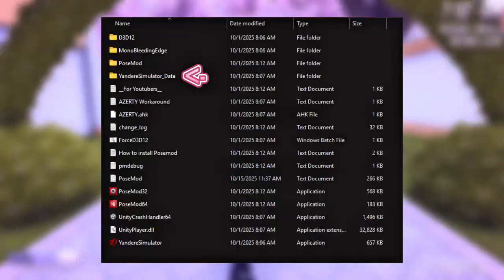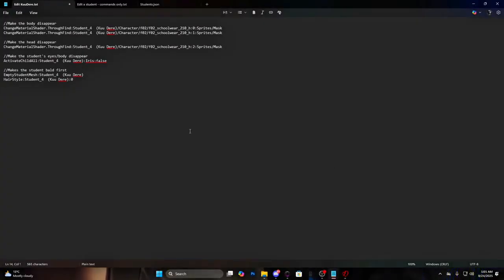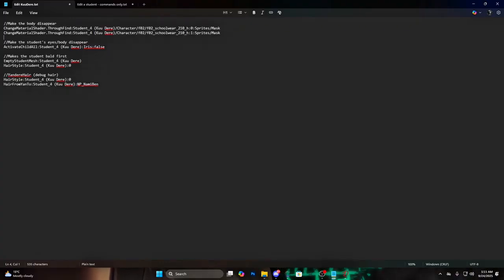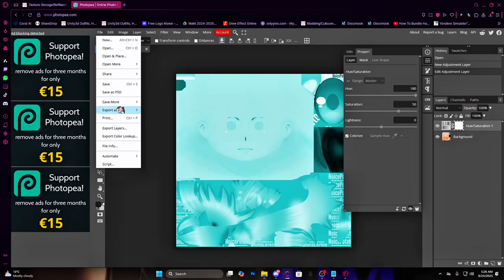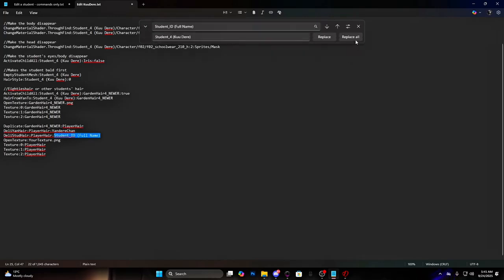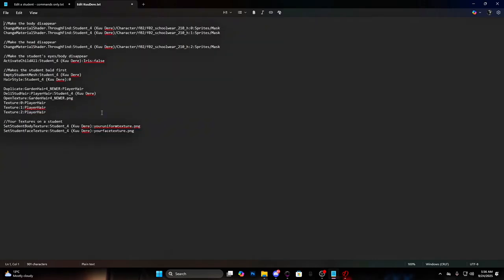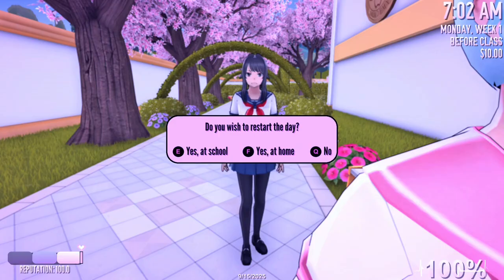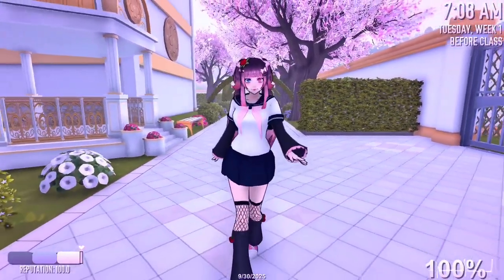HOW TO EDIT A STUDENT'S APPEARANCE WITHOUT UNITY3D !! || Yandere Simulator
‧ ︵‿₊୨୧₊‿︵ ‧ ˚ ₊
   ꒰  𝓸𝓹𝓮𝓷 𝓶𝓮 ♡ ꒱
 ︶⊹︶︶୨୧︶︶⊹︶

𐙚
𐙚
𓍢ִ໋🌷͙֒ Timestamps:
୨ৎ 1. Intro :  00:00
୨ৎ 2. Creating the text document : 00:39
୨ৎ 3. Main commands : 01:12
୨ৎ 4.Debug hair : 03:05
୨ৎ 5. Student's hair - 20s mode : 04:08
୨ৎ 6. Student's hair - 80s mode : 04:57
୨ৎ 7. Retexture debug hair : 05:23
୨ৎ 8. Retexture student's hair - 20s mode : 06:22
୨ৎ 9. Retexture student's hair - 80s hair : 08:24
୨ৎ 10. Face and uniform texture : 09:25
୨ৎ 11. Animations no unity3d  : 10:23
୨ৎ 12. Accessories : 11:11
୨ৎ 13. Outro : 12:48
𐙚
୨ৎ
જ⁀➴ Tags